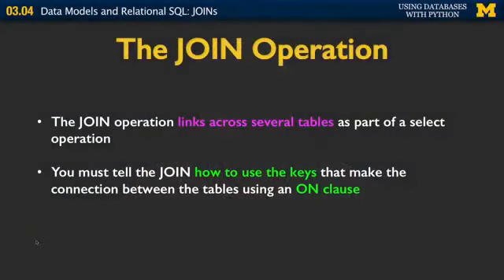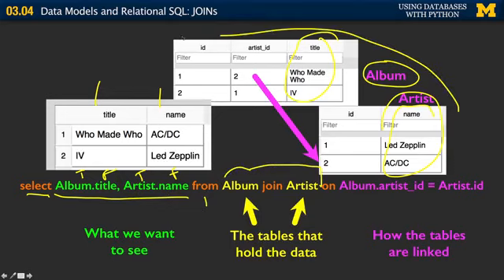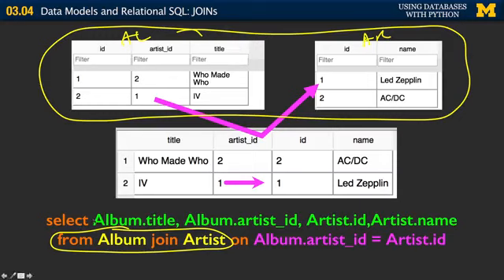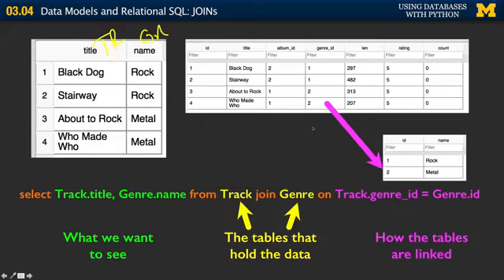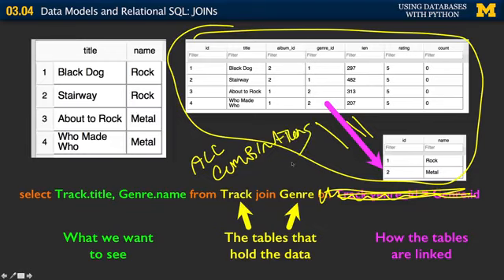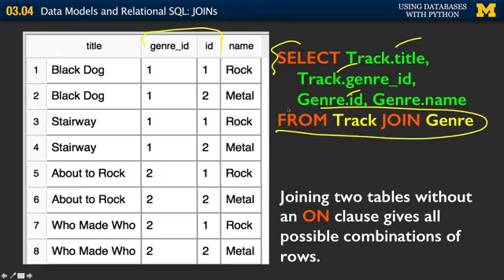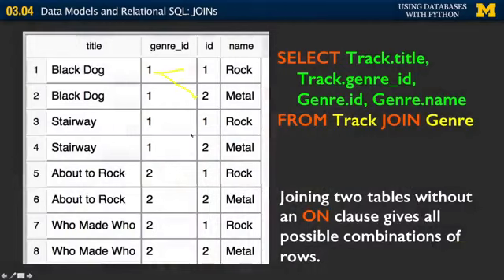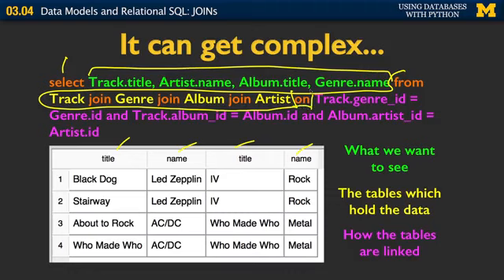15 7 Reconstructing Data with JOIN